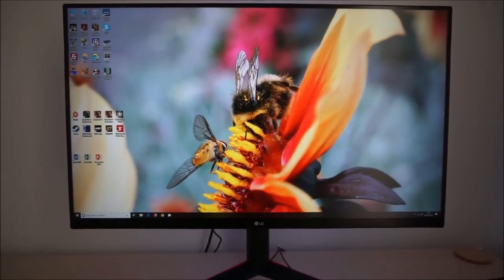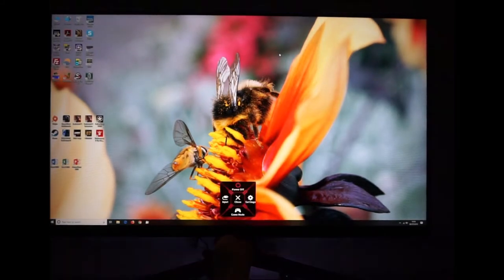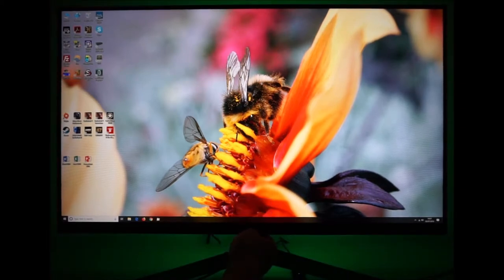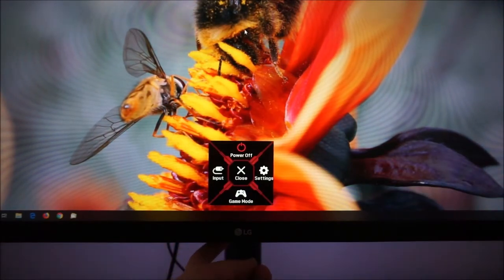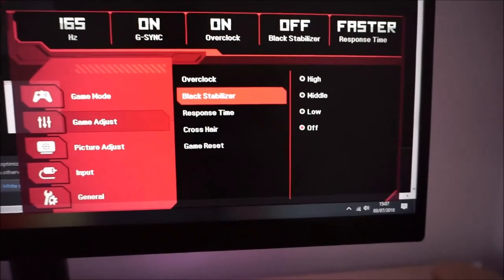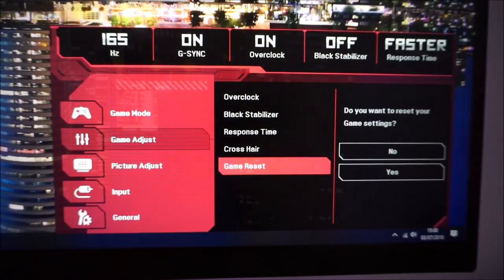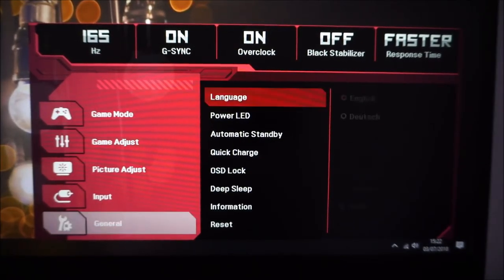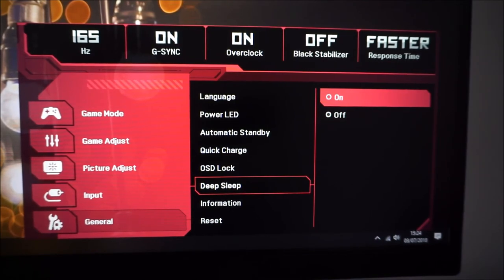LG 32GK850G Menu System (OSD)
An overview of the LG 32GK850G's OSD (On Screen Display) menu system. Refer to the written piece for further analysis and information on supporting our work.